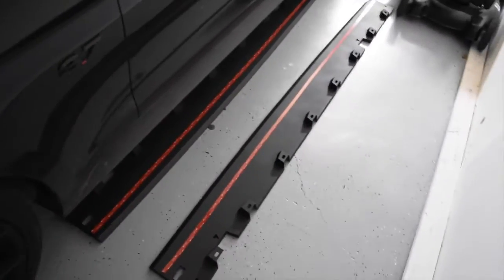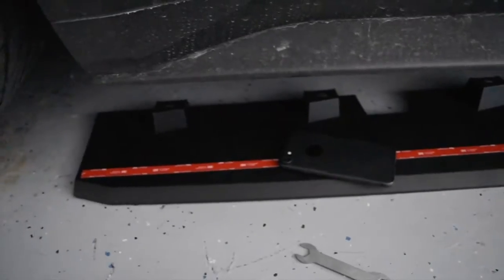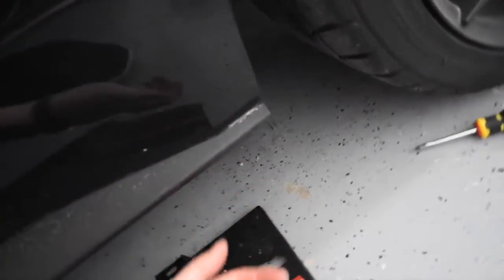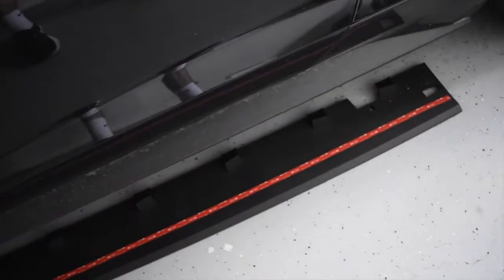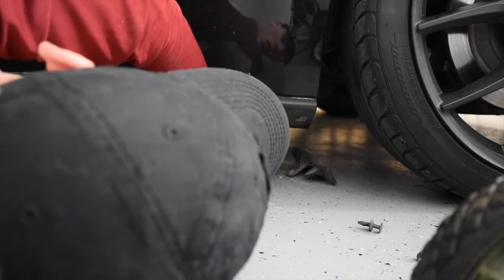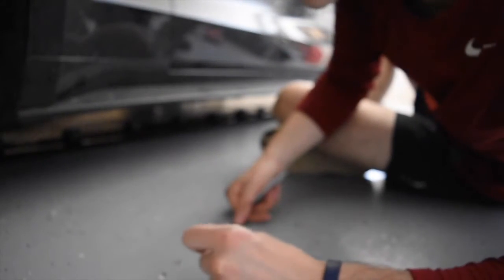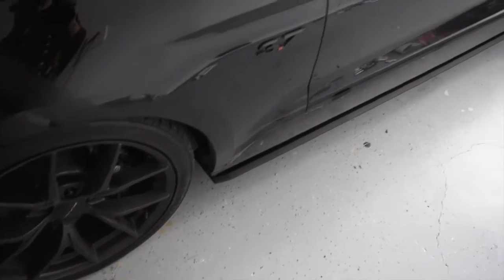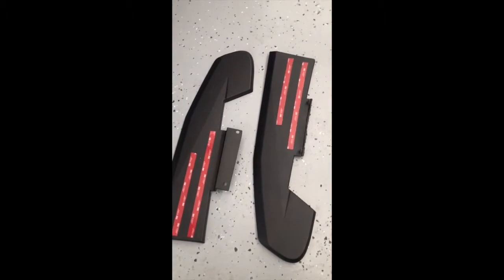RTR Splitters install- 2015 Mustang